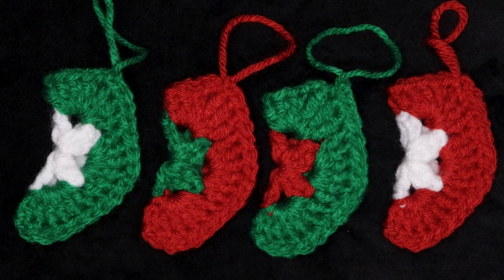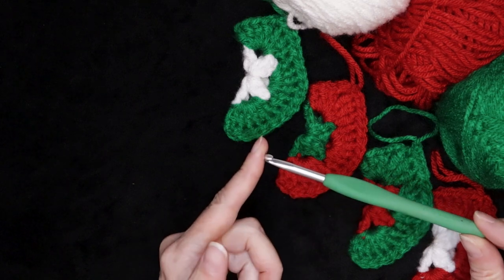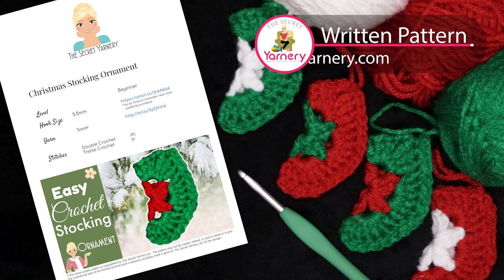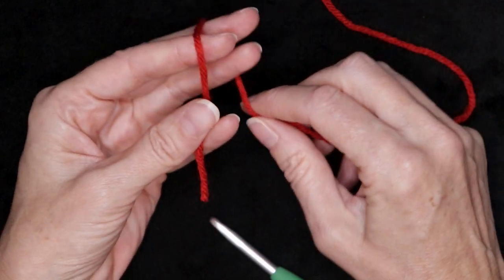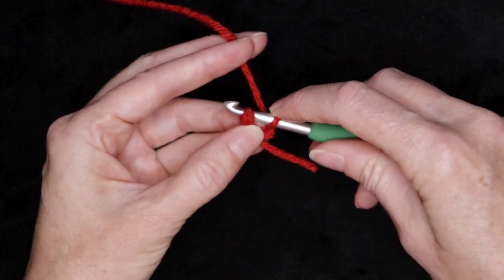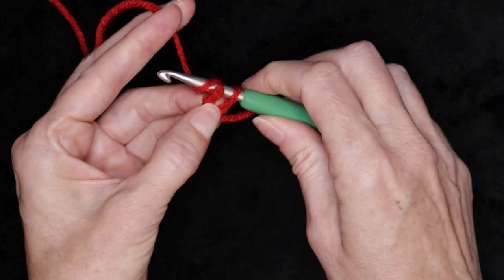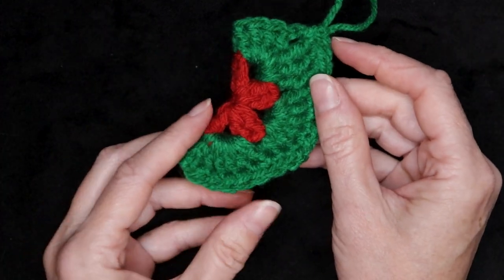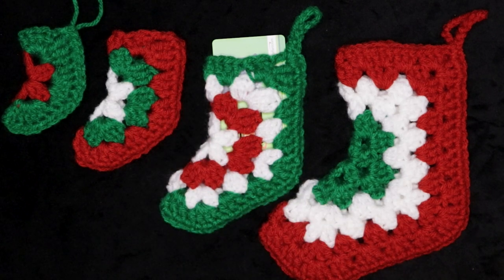Mini Stocking Crochet Christmas Ornaments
Ready to dive into the world of crochet and make something fantastic with me? Me too! In this easy to follow step by step tutorial, we are making this Mini Stocking Crochet Christmas Ornaments!

🔗 TIMESTAMPS: 0:00
Round ONE:  1:41
Round TWO:  5:24
Round THREE:  11:01

Looking for a quick and easy crochet Christmas stocking ornament? Look no further! In this step by step crochet tutorial for beginners, I'll show you how to make a crocheted mini stocking ornament in just a few easy steps!

This crochet mini stocking ornament is perfect for a small Christmas tree or for hanging on the Christmas tree yourself. It's a quick and easy project that you'll love to make, and it's sure to make a statement this Christmas season!